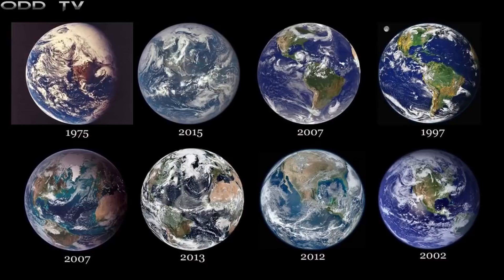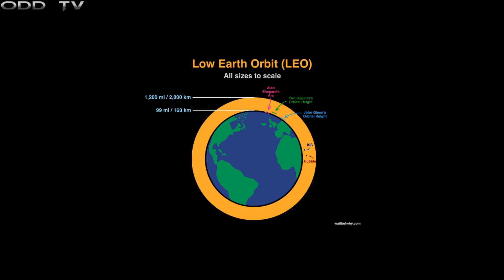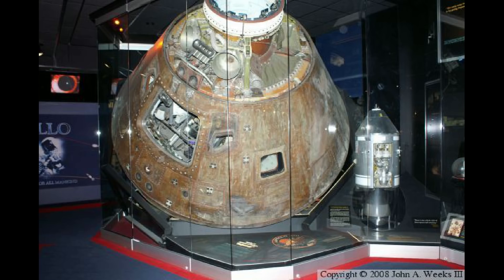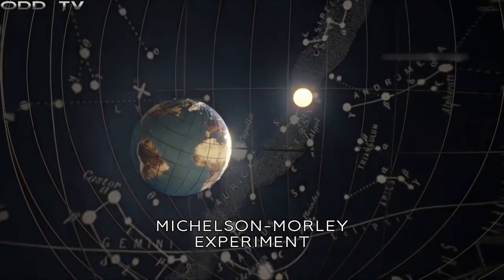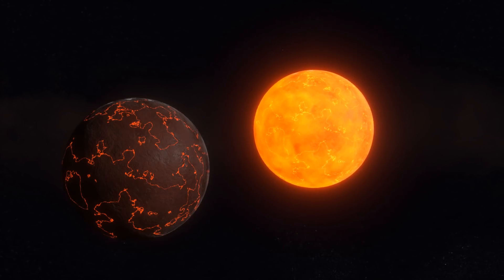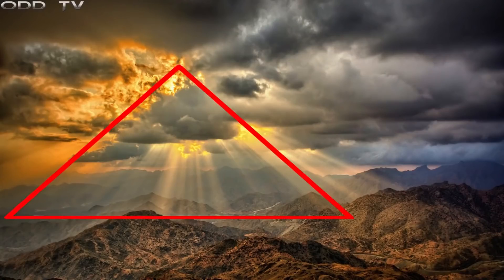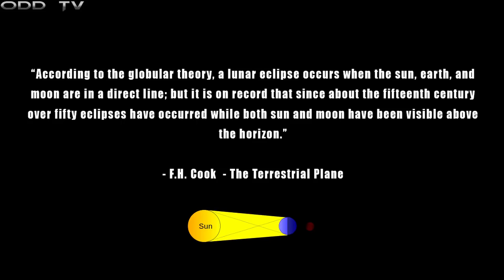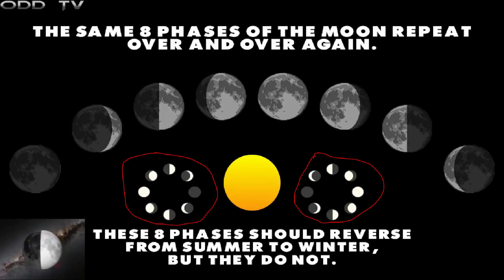'Flat Earth in 5 Minutes' DEBUNKED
Time for another flat earth video! In this video I respond to a flat Earth video made by ODD Reality. Enjoy!